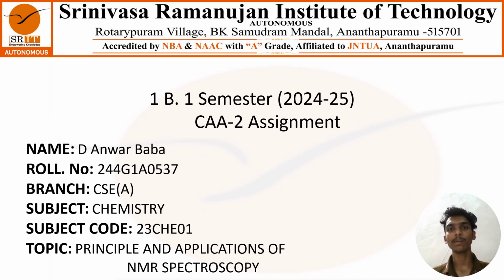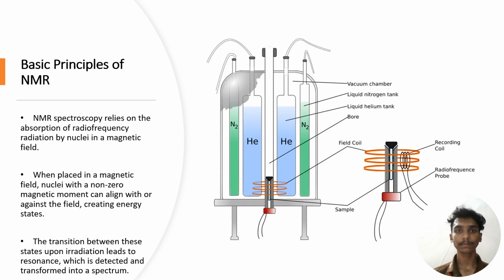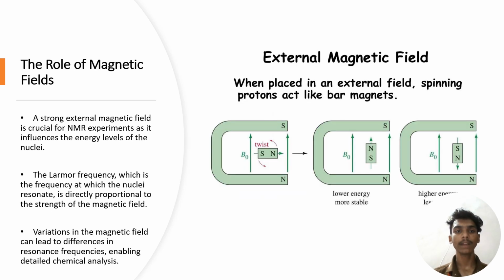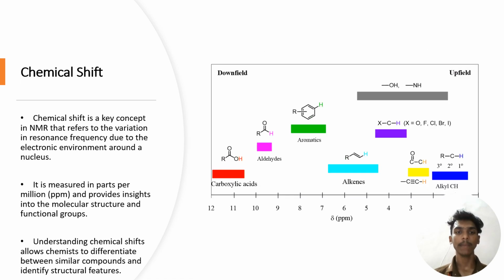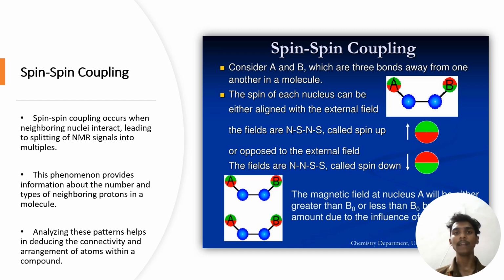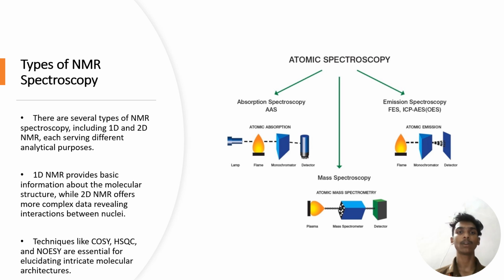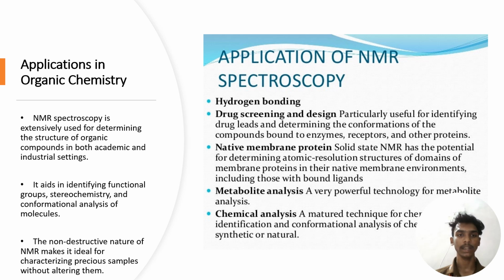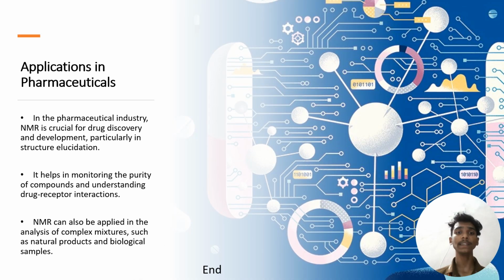Principle And Applications Of NMR Spectroscopy chemistry 244G1A0537 D Anwar Baba CSE A